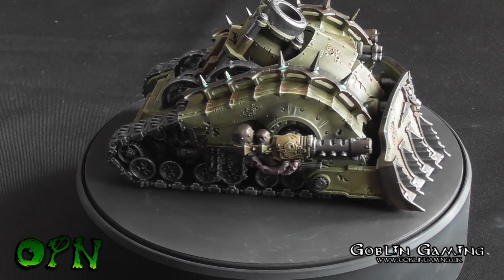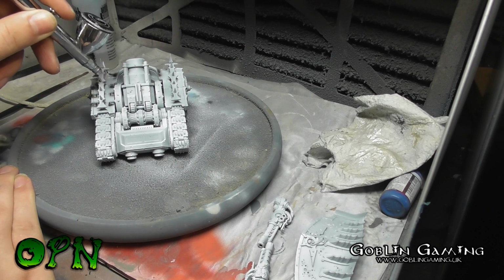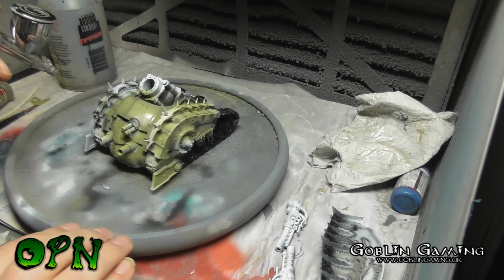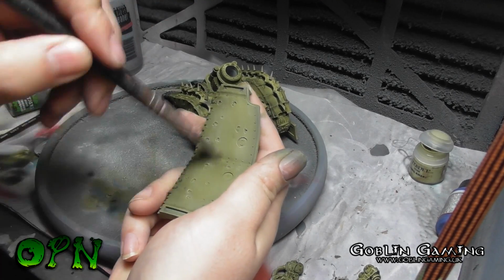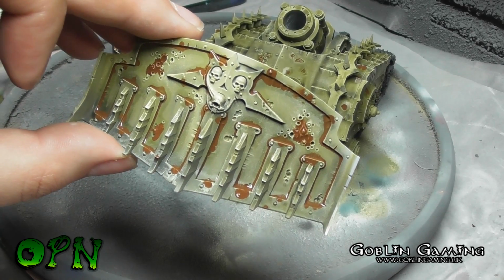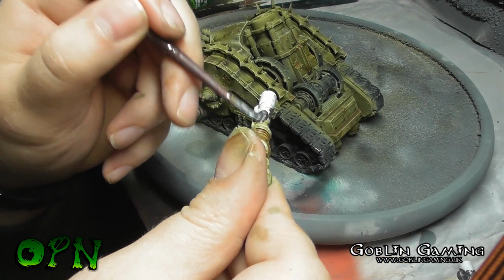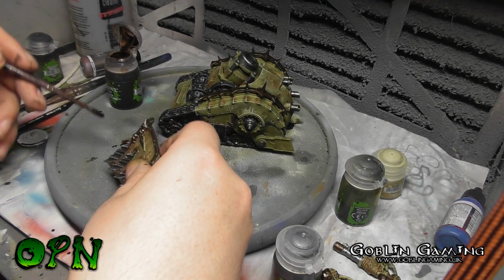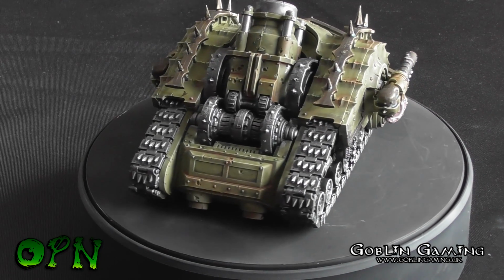How to paint a Plagueburst Crawler